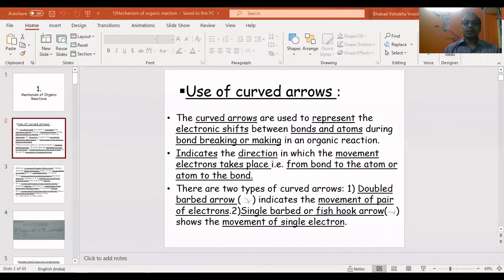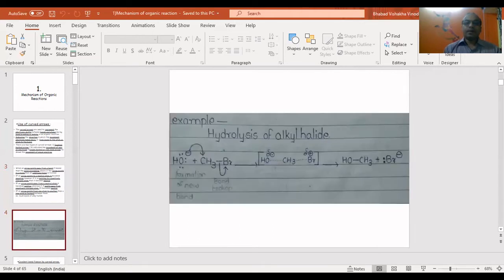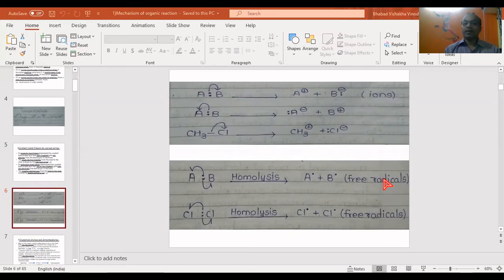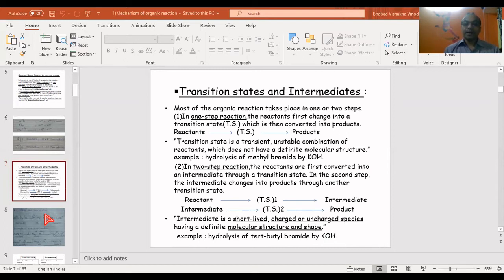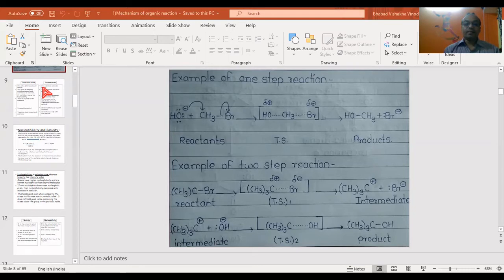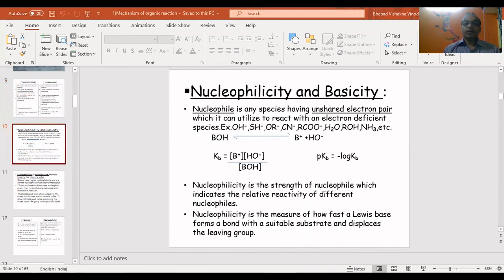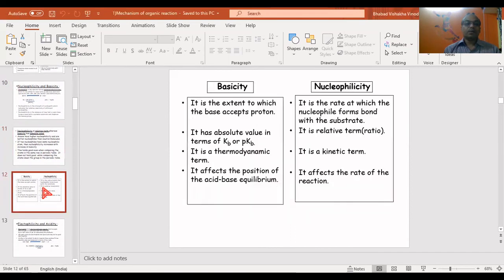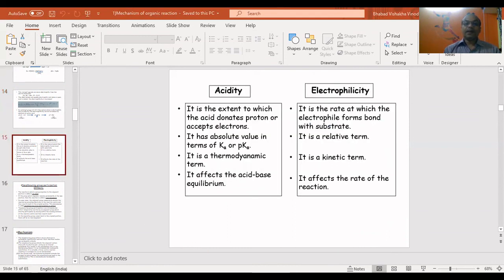REACTION MECHANISM | PART 1 || CHEMISTRY || BY.DR.V.D.BHABAD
This video is the first part of introduction to reaction mechanism. chemistry organic chemistry